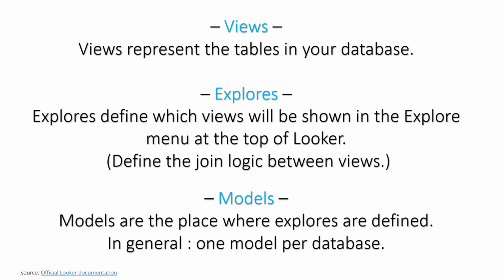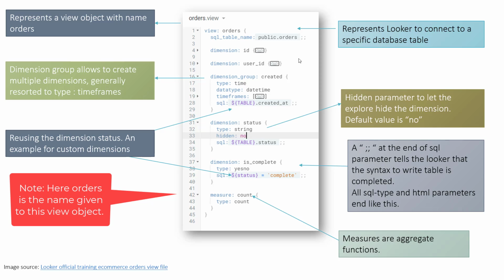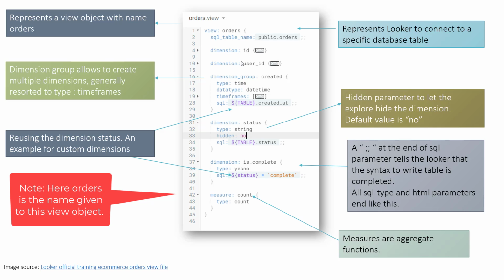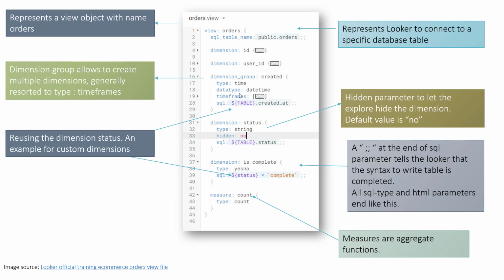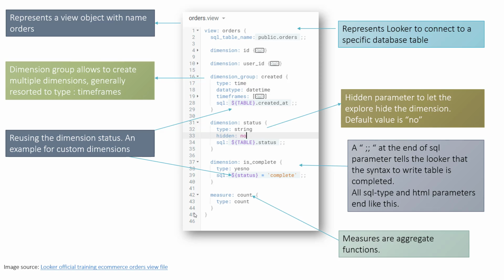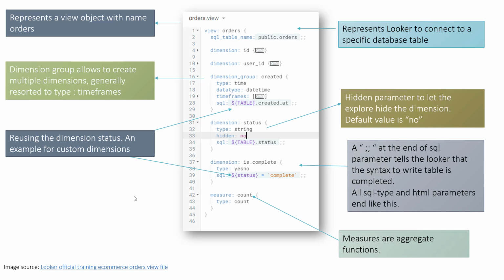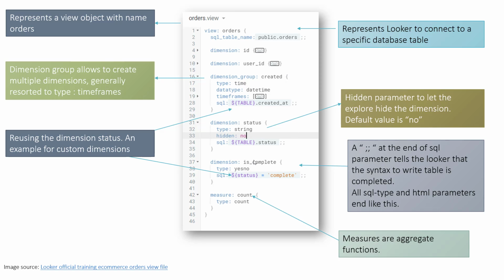Introduction to Views, Explores and Models